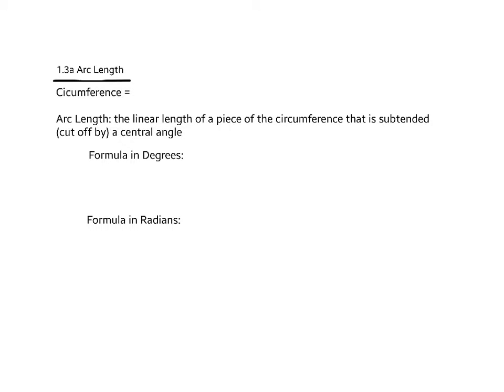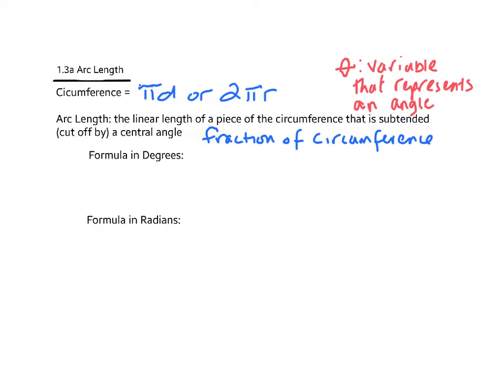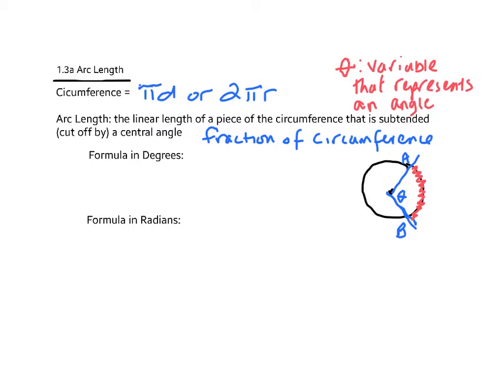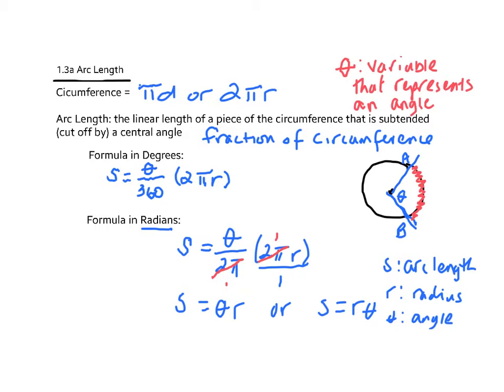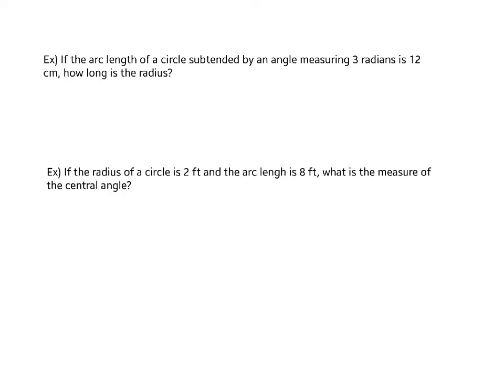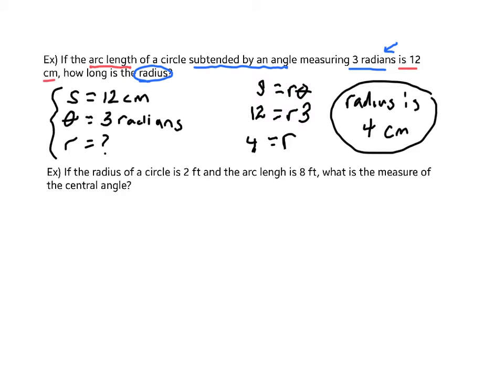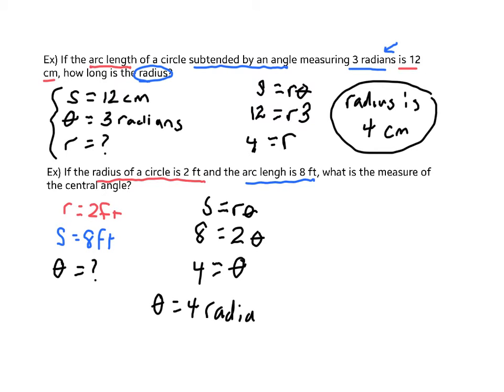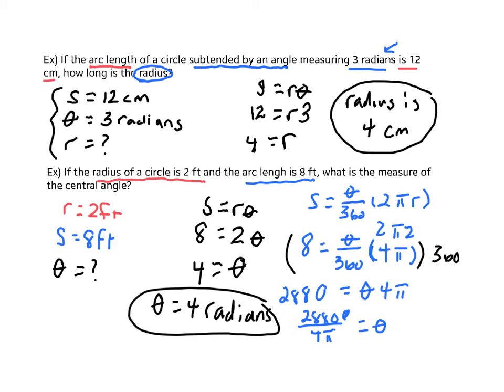1-3a Arc Length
Definition of Arc Length, derivation of formulas and examples of how to find arc length in a various situations.